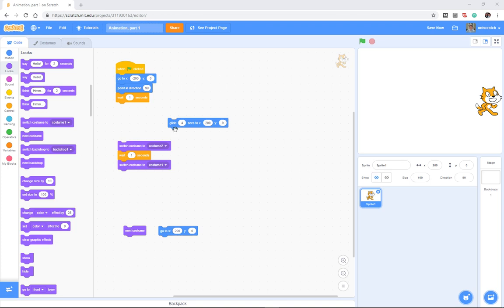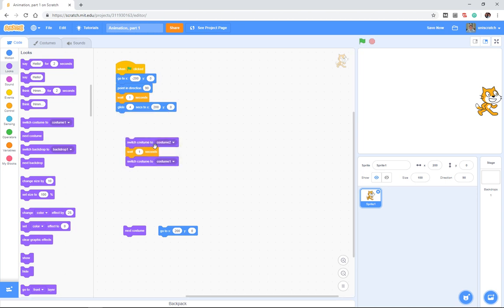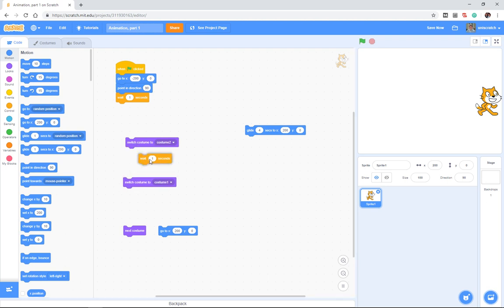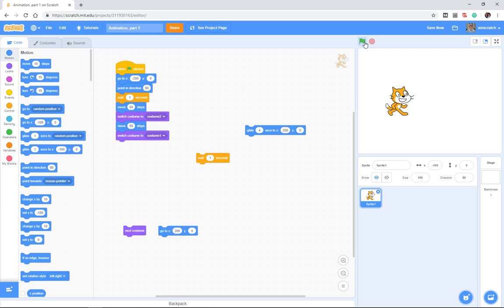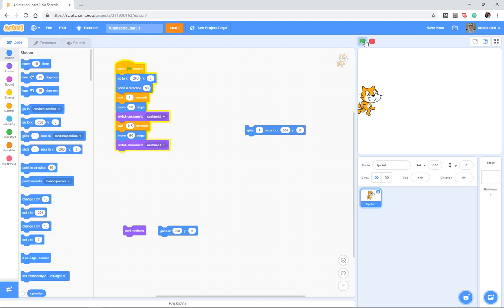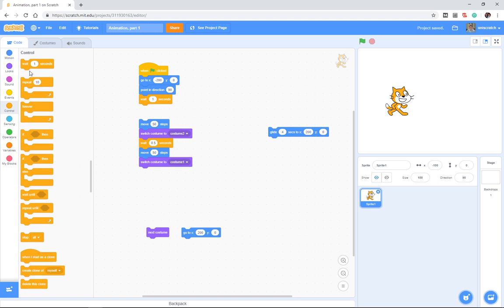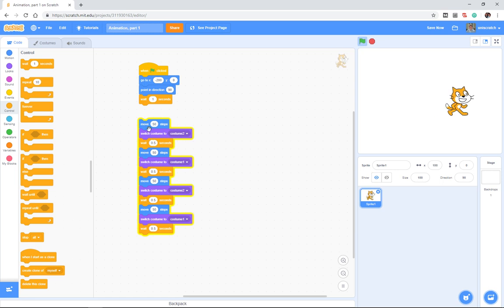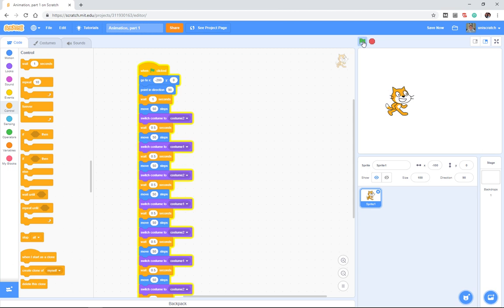Costume Changes with Walking